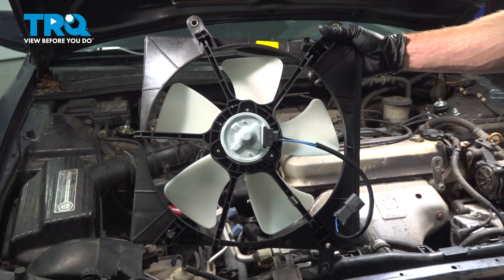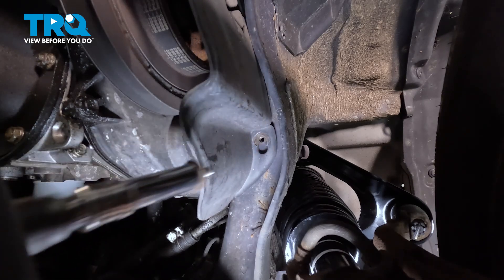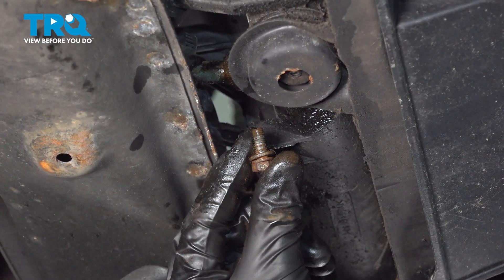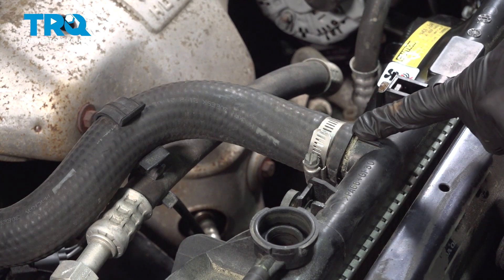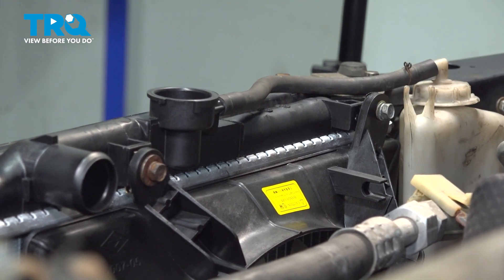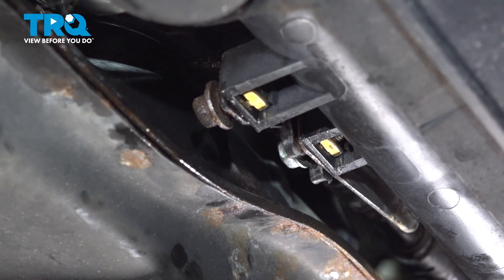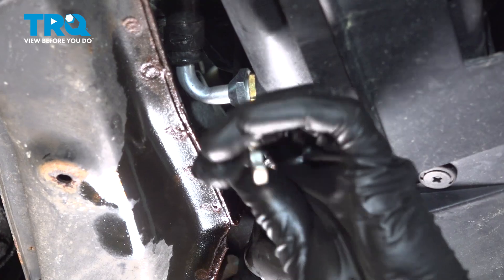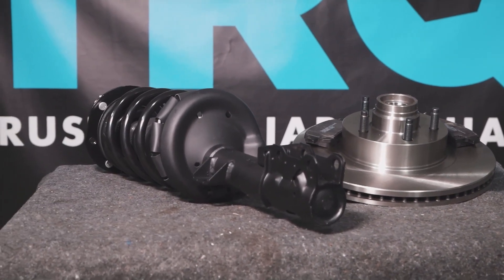How to Replace Engine Cooling Fan Assembly 1994-1997 Honda Accord 2.2L L4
This video shows you how to install a new radiator fan from TRQ that is engineered to fit your 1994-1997 Honda Accord 2.2L L4. Radiator cooling fans keep air flowing over the radiator when the vehicle is stopped or moving slowly. They are an important piece of your vehicle’s cooling system. If yours is failing, or broken, you should replace it immediately to avoid overheating and causing more damage to your vehicle.

This repair was done on a 1995 Honda Accord LX 2.2L Sedan 4-Door FWD Automatic and the process should be similar on the following vehicles:
1994 Honda Accord
1995 Honda Accord
1996 Honda Accord
1997 Honda Accord

Tools you will need:
• Pocket Screwdriver
• Rust Penetrant
• Safety Glasses
• Drain Pan
• Wheel Chocks